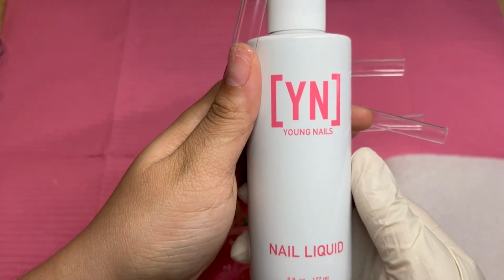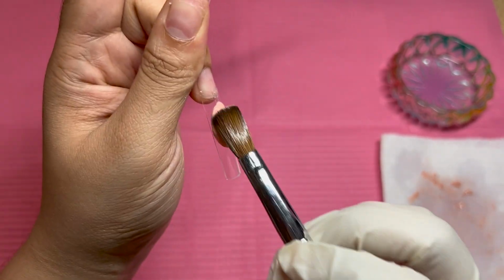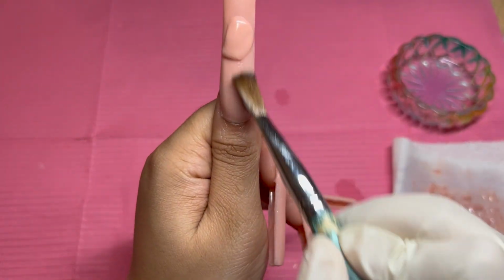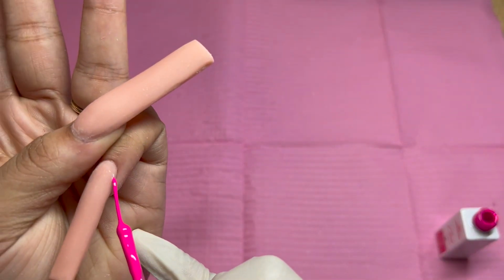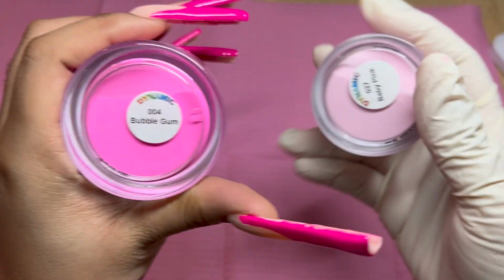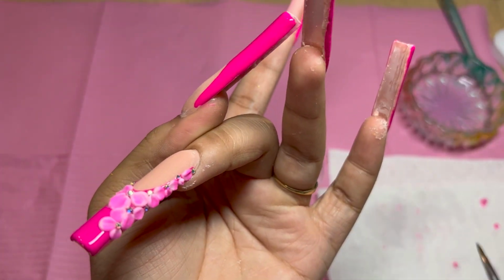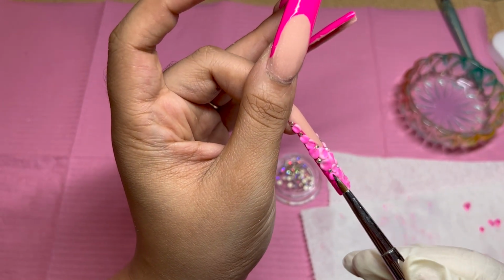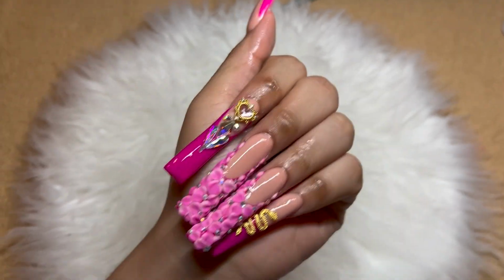3D FLOWER FRENCH TIP NAILS | Valentines Day acrylic nails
HELLO BABES in this video I did a winter set with a 3d gflower French tip valentines day nail design. ❤️❤️❤️❤️❤️

iam not an expert everything I say and or do is based on my own personal experience.

💛PREP💛

nail tips
cuticle oil

💛ACRYLIC APPLICATION💛

💛NAIL ART/FINISHING💛

nail file
drill bit
buffer- SHEIN
pink gel liner- NOTPOLISH
fur mat
lint free wipe- SHEIN
3d nail art brush
nail charms- SHEIN